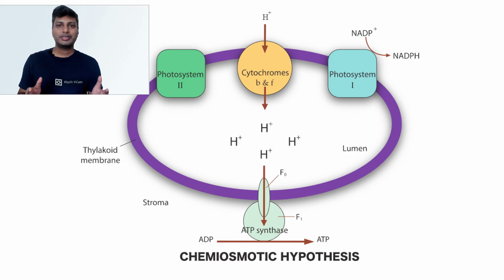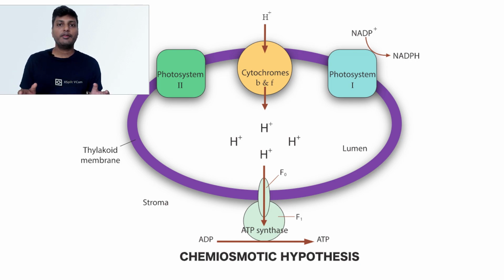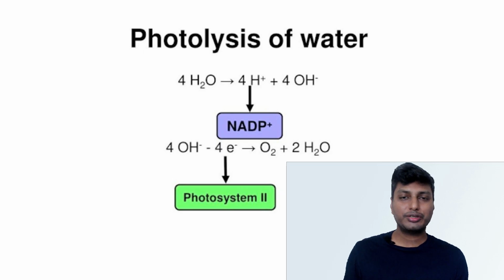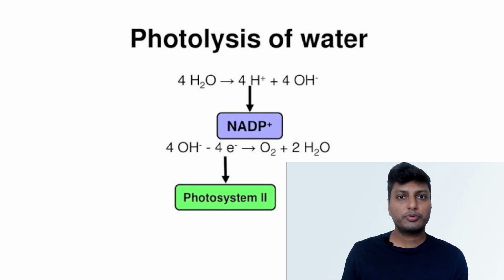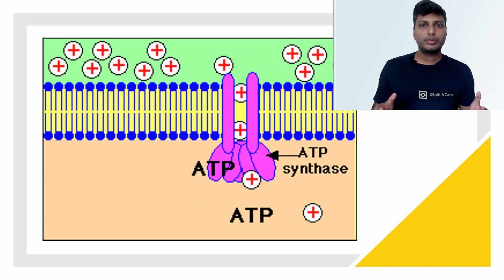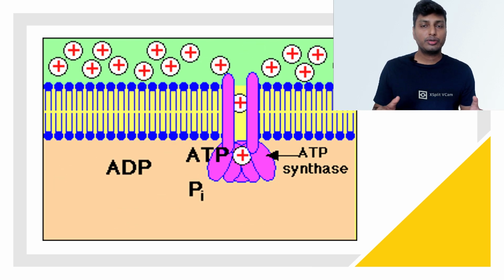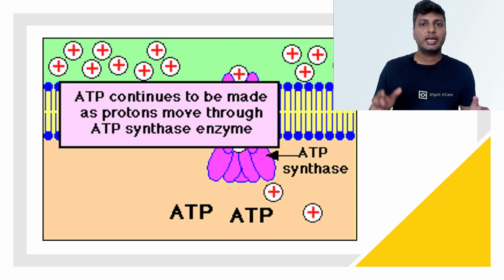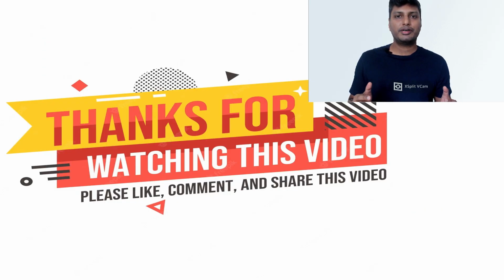Chemiosmotic hypothesis class 11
In this video you can get easy explanation of important biology topic which can be helpful in your NEET preparation as well as biology 11th and 12th board exams.